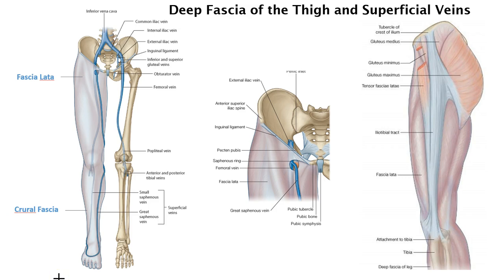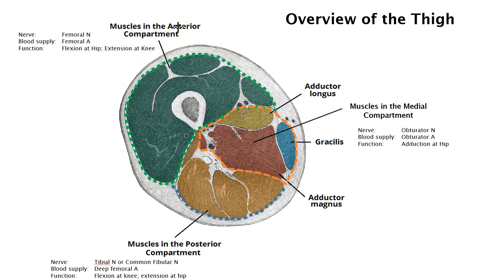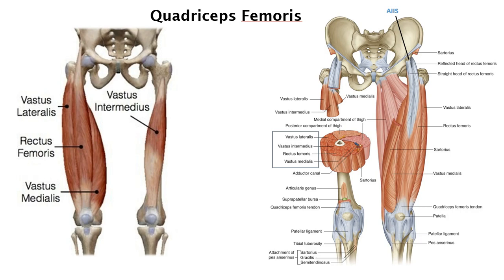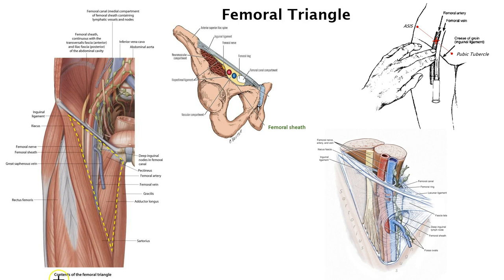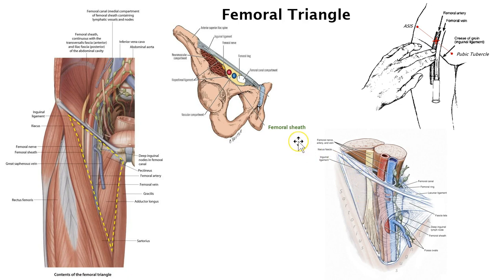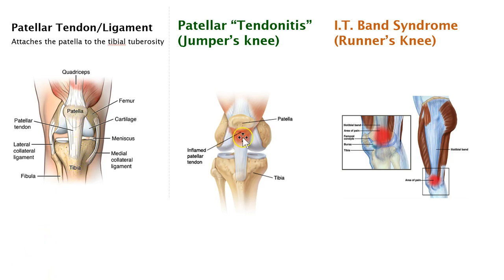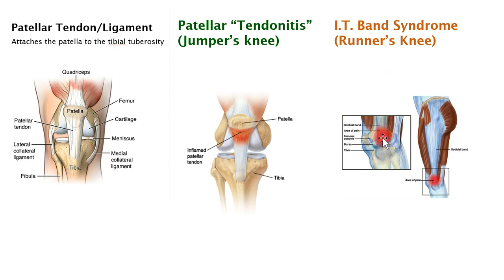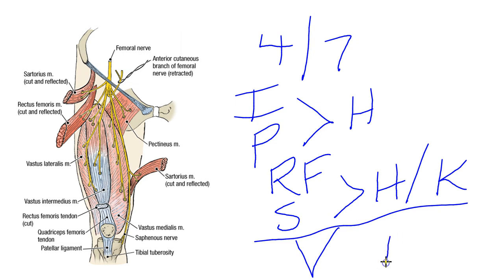Anterior thigh muscles combined